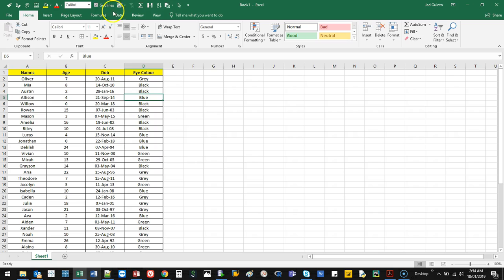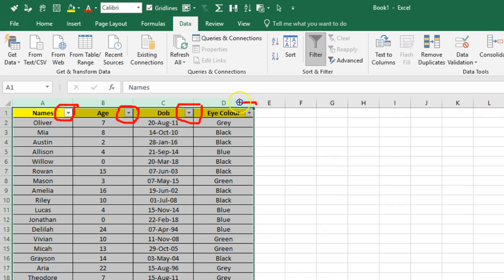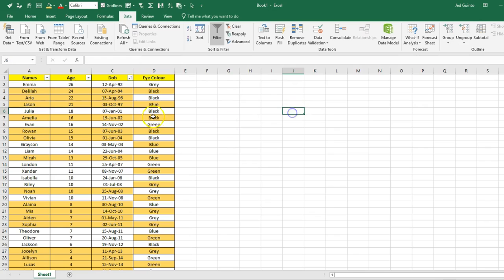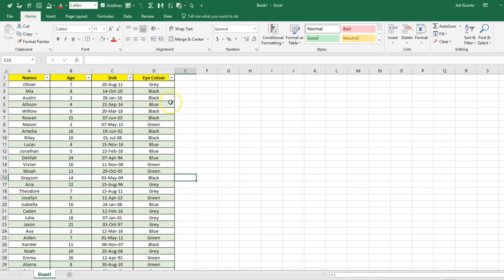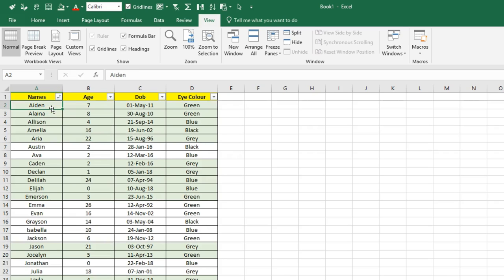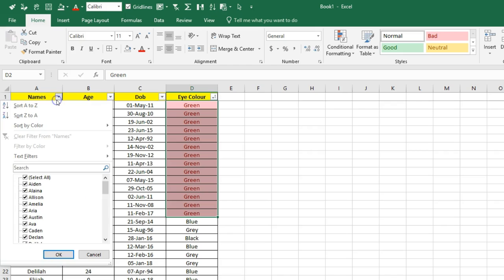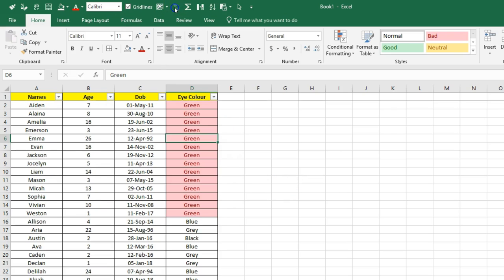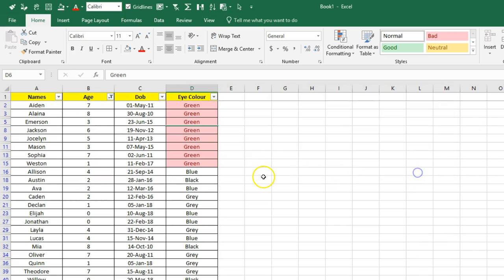MS Excel - Introduction to Filters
VIDEO DESCRIPTION:
Filters are again one of those functions that I see applicable to every line of work. In every department I've worked in, the ability to sort and filter tables to see, or not see, the information you want is crucial especially in cases where you have very large data. Also, the concept of filtering is also evident in other programming languages and thus for the budding analyst or programmer, this is a great introduction.